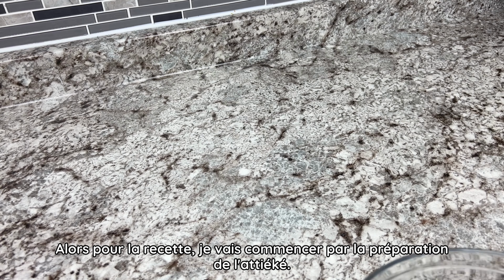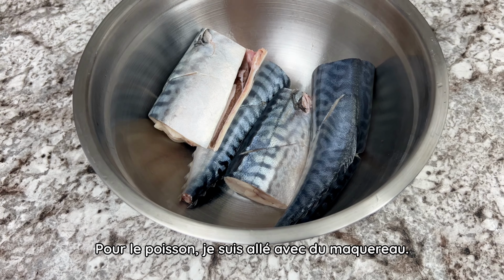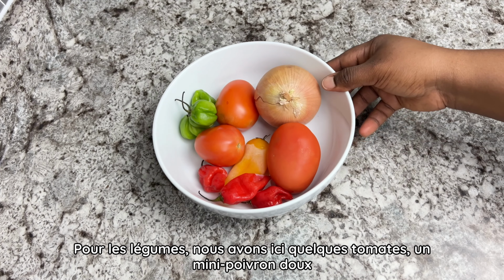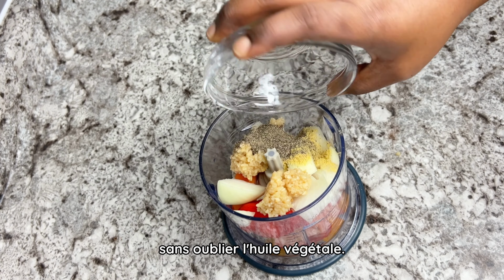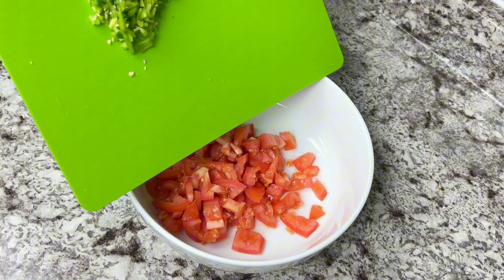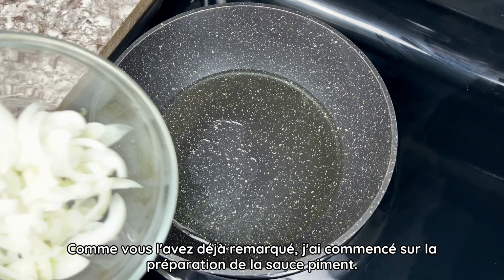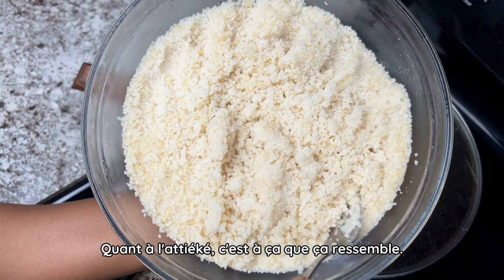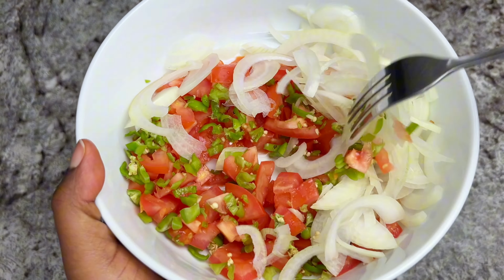Easiest Way to Make Attiéké | Garba Côte D’ivoire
Sharing with you some deliciousness. Quick and Easy as usual - Hope you enjoy the recipe🤍

Also, click on the bell button so you won't miss any videos from me 😊
Je partage avec vous quelques délices. Rapide et facile comme d'habitude - J'espère que vous apprécierez la recette🤍

Cliquez également sur la cloche de notification pour ne manquer aucune de mes vidéos 😊

2 Mackerel fish seasoned with:
1 to 2 tablespoons of fish seasoning
2 tablespoons of vegetable oil
Airfry at 370°F for 30min then flip and Airfry at 350 or 330°F for another 20min

Vegetables
3 tomatoes
3 habaneros peppers “green one preferably”
1/2 onion

Sauce
1 tomatoes
3 habaneros pepper
1/2 onion
1 tablespoon minced garlic
1 teaspoon (black pepper, knorr chicken bouillon, and tomato paste)
Salt and seasoning cube to taste

**Adjust measurements if necessary**

Liste complète des ingrédients

2 Poisson maquereaux assaisonnés avec :
1 à 2 cuillères à soupe d'assaisonnement pour poisson
2 cuillères à soupe d'huile végétale
Cuire au Air-Fryer à 187°C pendant 30 minutes, puis retourner et cuire à nouveau à 176 ou 165°C pendant 20 minutes.

Légumes
3 tomates
3 piments habaneros (verts de préférence)
1/2 oignon

Sauce
1 tomate
3 piments habaneros
1/2 oignon
1 cuillère à soupe d'ail haché
1 cuillère à café (poivre noir, bouillon de poulet Knorr et concentré de tomates)
Sel et cube d'assaisonnement au goût

**Ajuster les mesures si nécessaire**

Bon Appetit !!!

Recipes you might like? Check these out ⤵️

_Thank you for your Support and as Always Take Care 🤍_